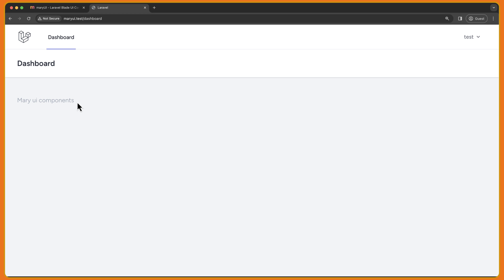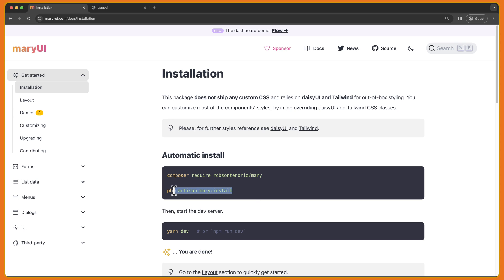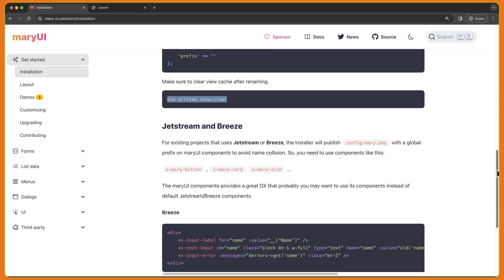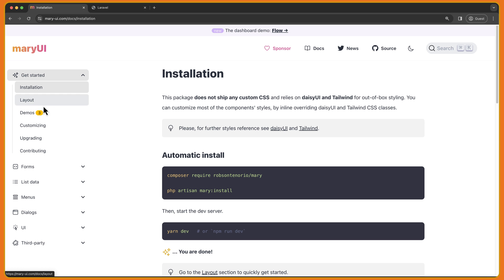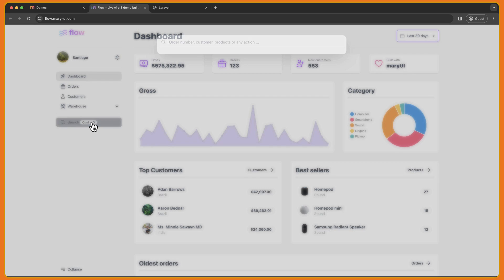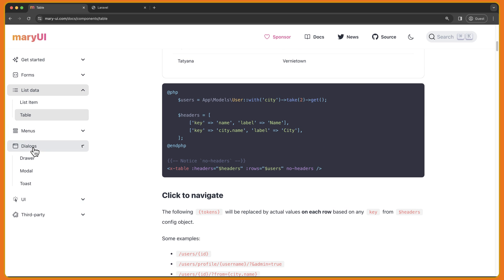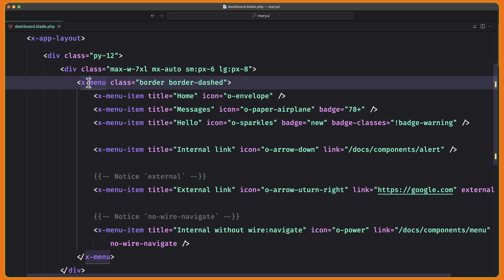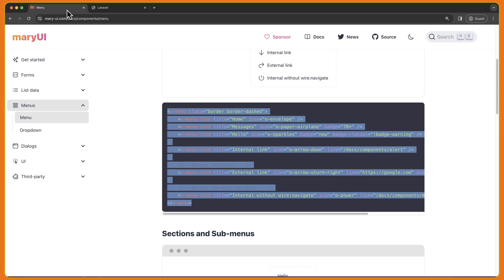Mary UI For Laravel Livewire v3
Boost your Laravel Livewire v3 app with the sleek and modern Mary UI
Take your Laravel Livewire v3 project to the next level with Mary UI, a free and beautiful UI kit built specifically for Livewire applications.

This video will guide you through the process of integrating Mary UI into your Livewire v3 project, step-by-step. Learn how to:

Install Mary UI: Discover the simple installation process to seamlessly integrate Mary UI into your project.
Utilize pre-built components: Leverage a wide range of pre-built components like forms, tables, and navigation bars, saving you development time and effort.
Customize your app: Explore the customization options available in Mary UI to tailor the look and feel to your specific needs.
Whether you're a seasoned Laravel developer or just getting started with Livewire, Mary UI is the perfect way to create stunning and responsive web applications quickly and efficiently.

Don't miss out on this valuable resource! Watch the video now and start building your dream application with Mary UI.